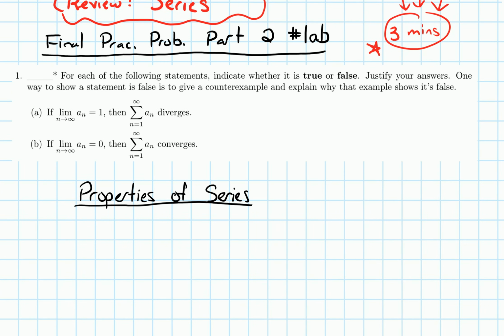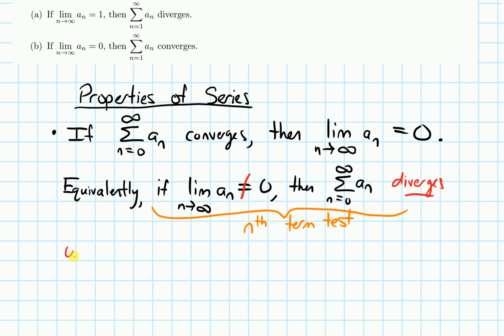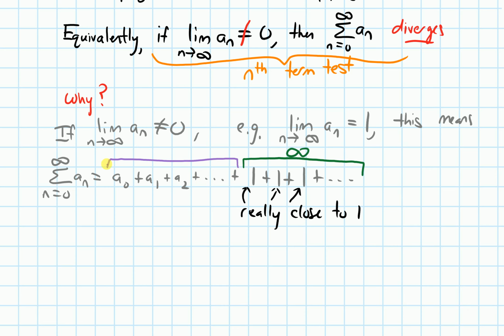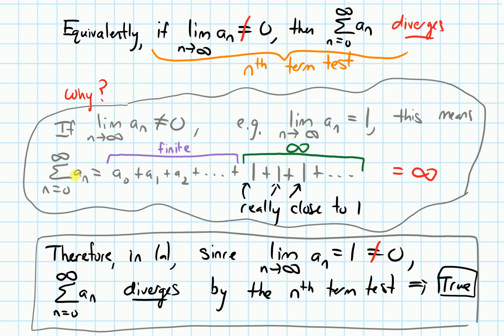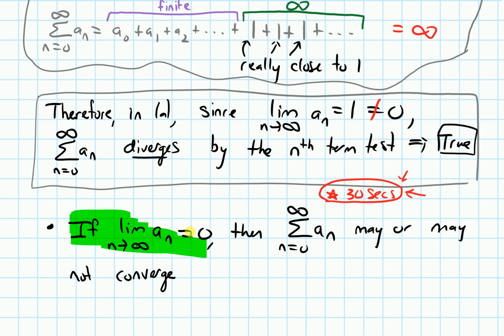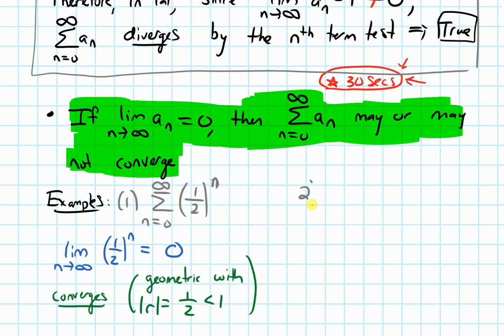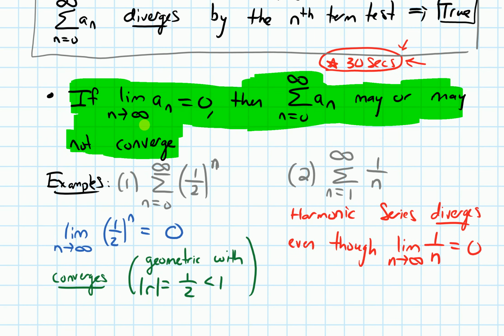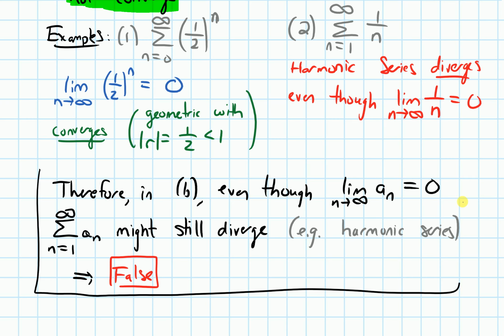M13 Final Review--Series (Video 4)